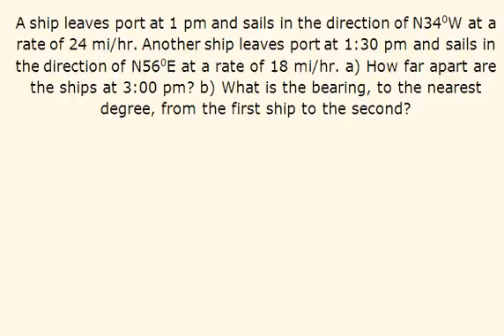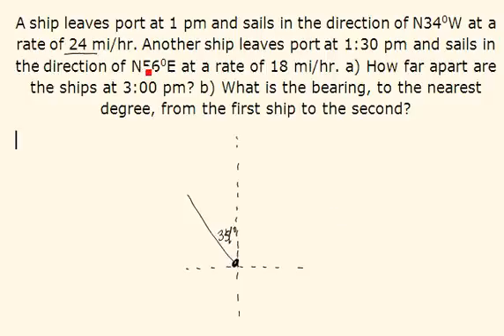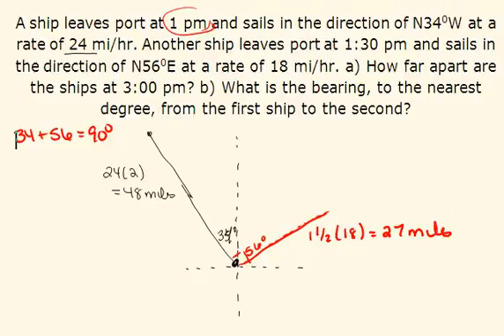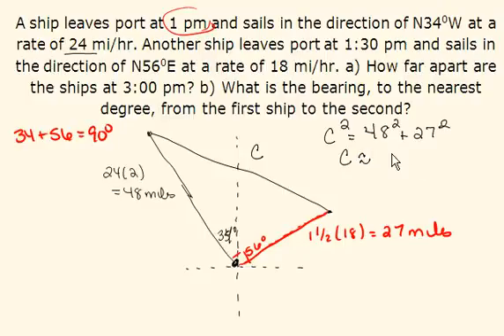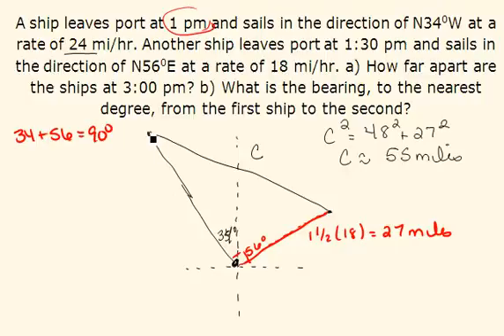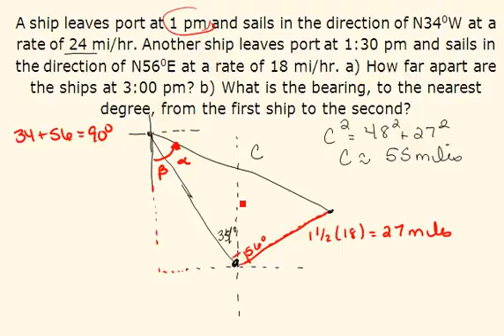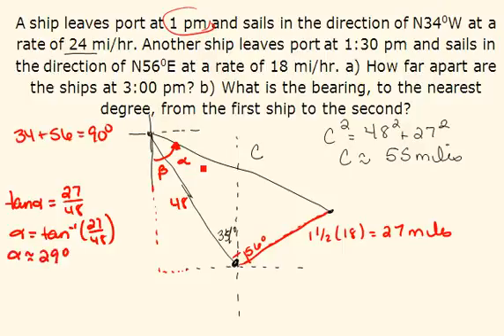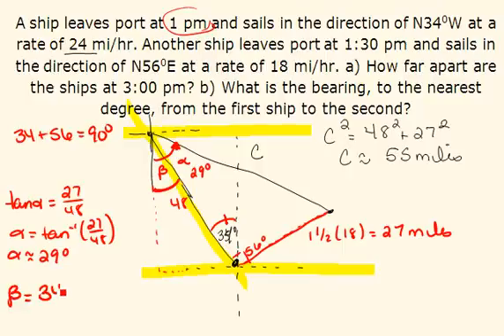6 7 23